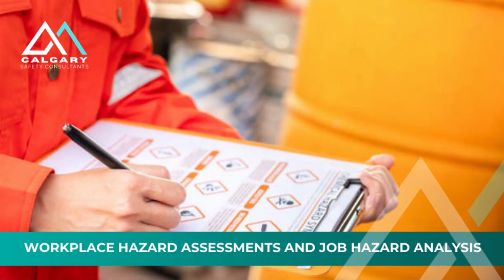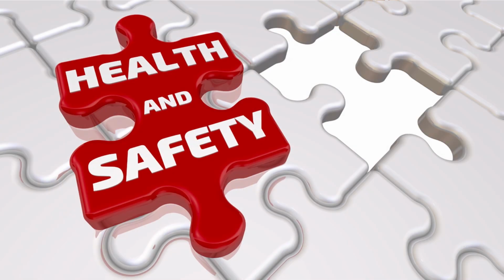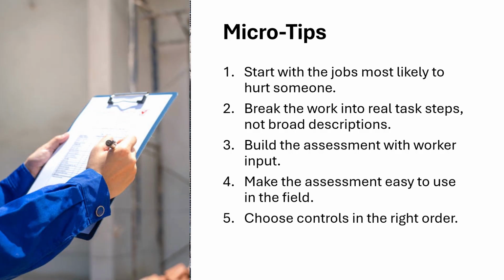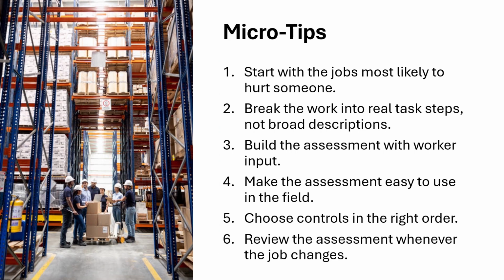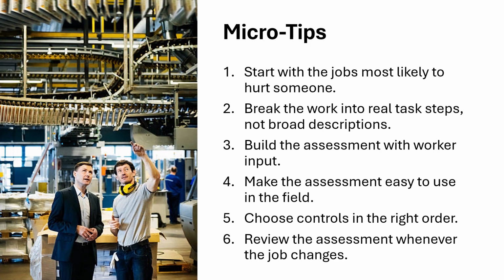What Is a Job Hazard Assessment and How to Do It Right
Job hazard assessment is one of the most effective tools for identifying risks, preventing incidents, and improving safety system optimization in Canadian workplaces. This content explains how to conduct a job hazard assessment step by step, how it supports compliance in Alberta, British Columbia, and Saskatchewan, and how it connects safety systems to real work activities. It also breaks down common mistakes and how to avoid them so your process actually works in the field.

You will learn how to align hazard assessments with daily operations, improve supervisor involvement, and create a system that reduces incidents while strengthening audit performance. If your organization is working toward COR certification or improving compliance, this guidance will help you move forward with confidence.